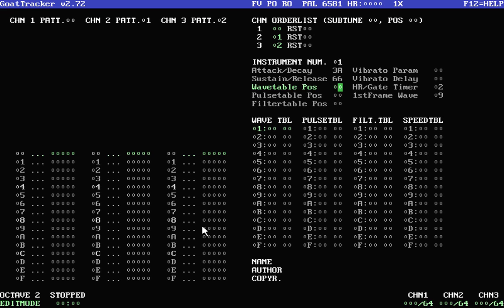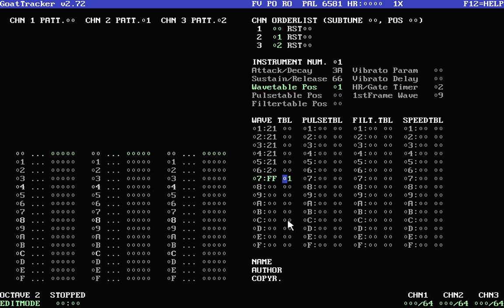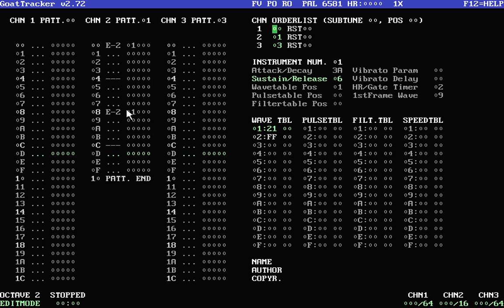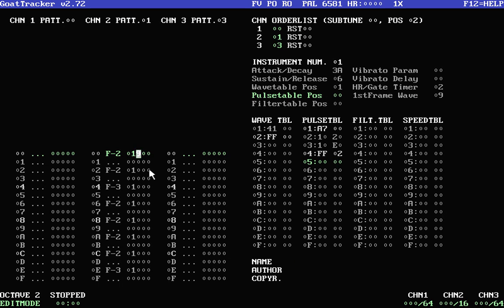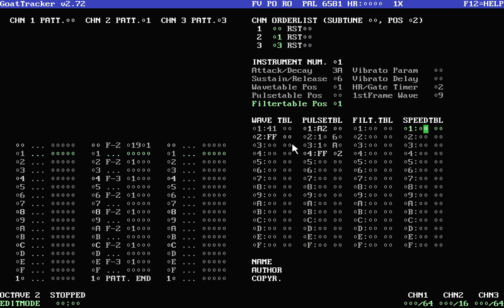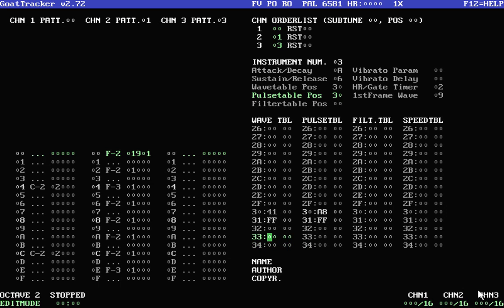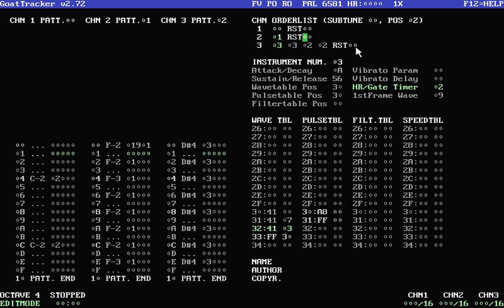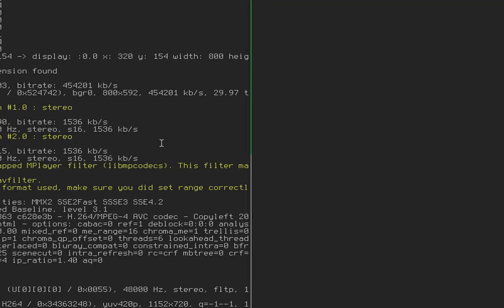GoatTracker 2 Tutorial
Quick improvised tutorial, but hopefully it's enough to get people started. There is a LOT about this tracker that I didn't cover, but too many potential SID trackers take one look at the interface and give up.

I personally used to become familiar with the basics of SID tracking with GoatTracker. I very highly recommend this document to others.

I modified my GoatTracker binary to make the 0 glyph smaller, if you're wondering what that's about.